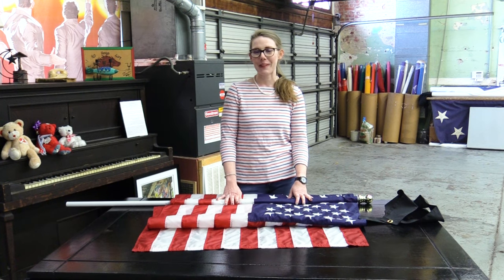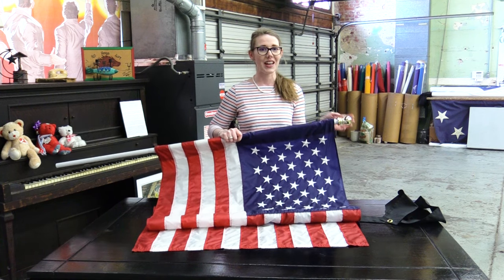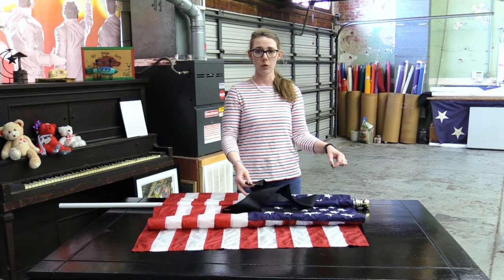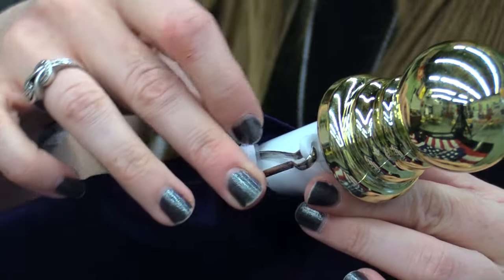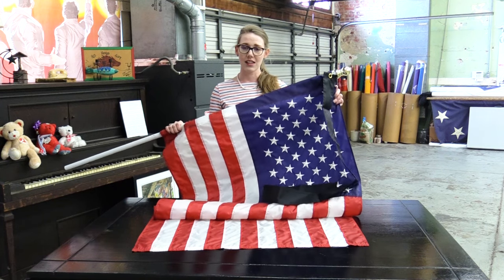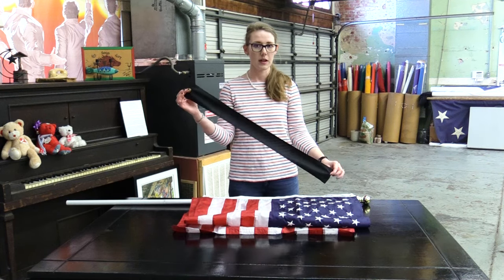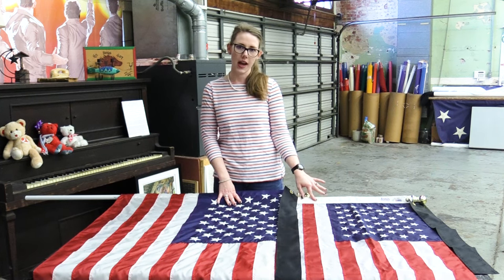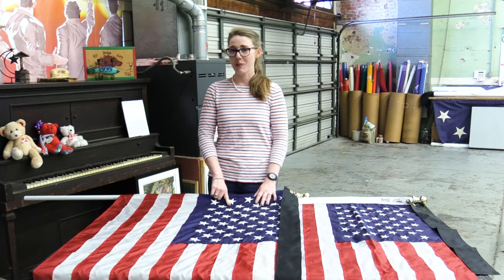How to Fly a House Mounted Pole at Half Staff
In this video Adrienne goes over how to attach a mourning ribbon to your mounted house pole. You may also attach this to your inside presentation set to signify a half staff.